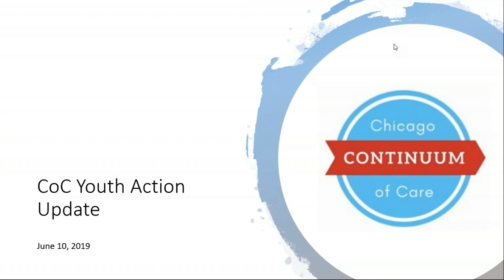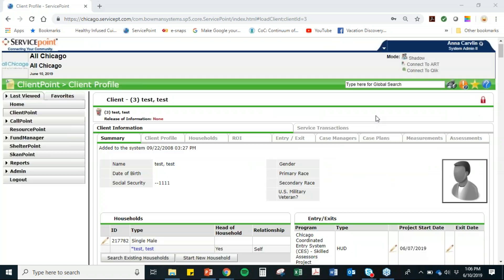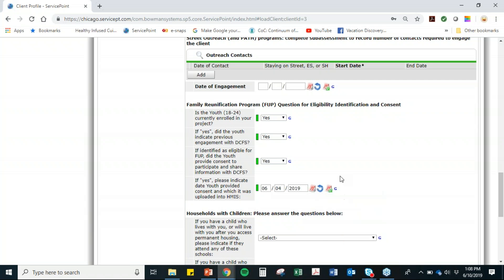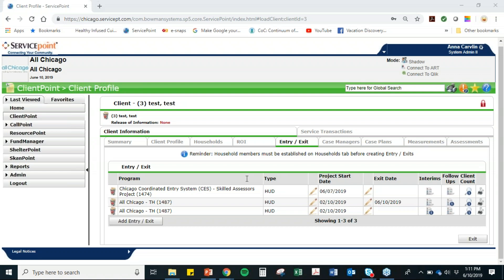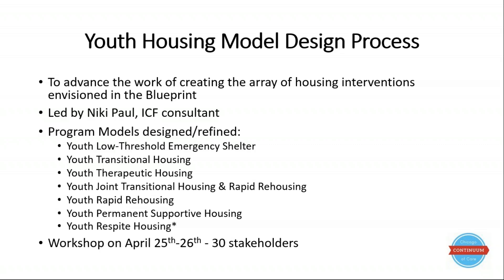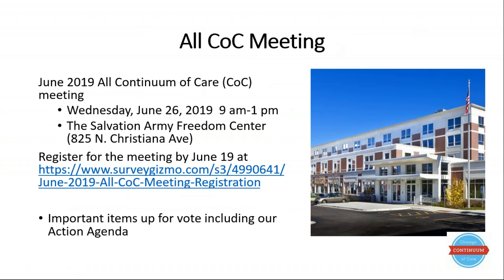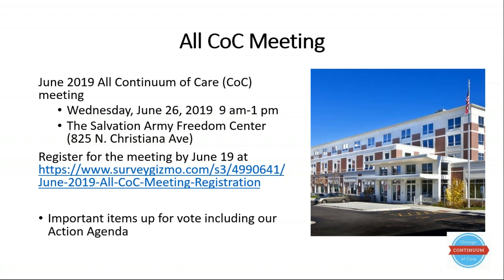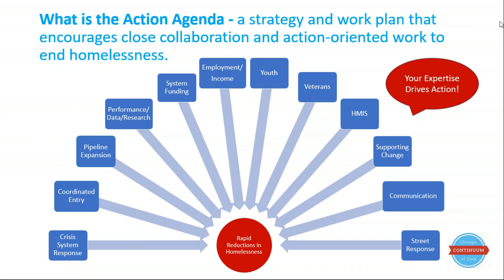June 2019 CoC Youth Action Update